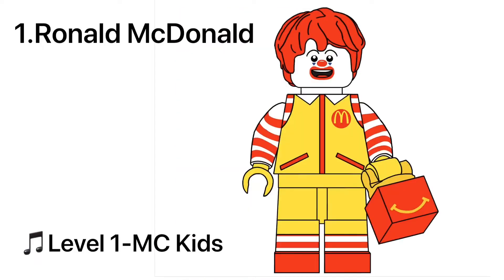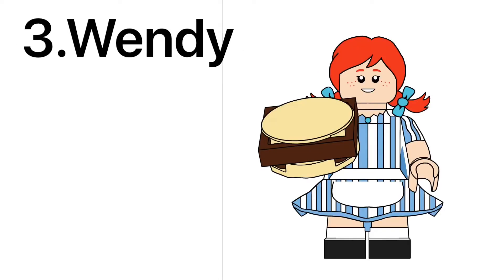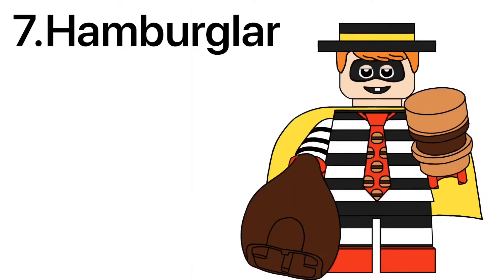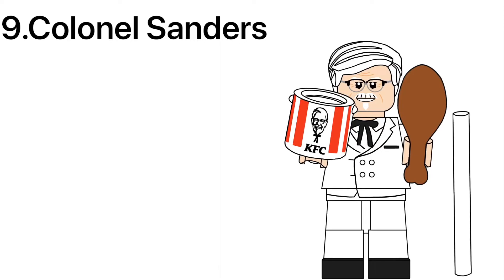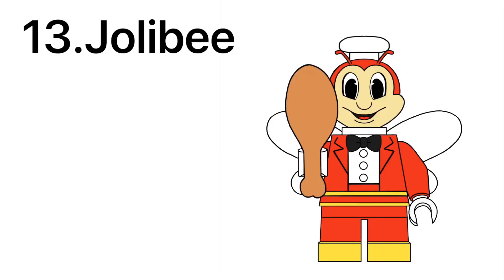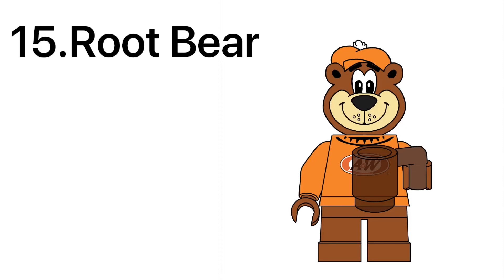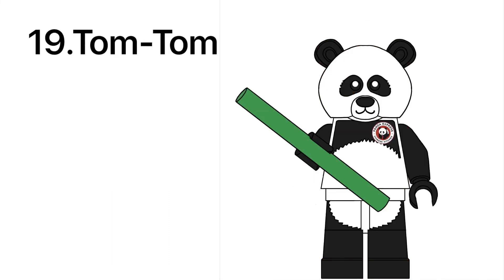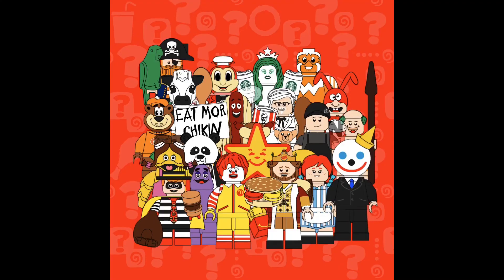LEGO Fast Food Mascots CMF